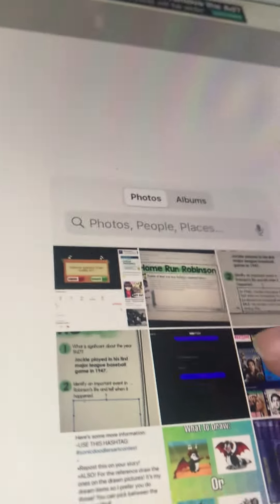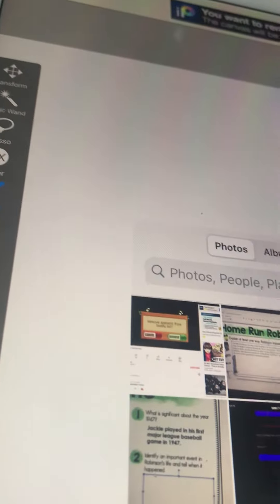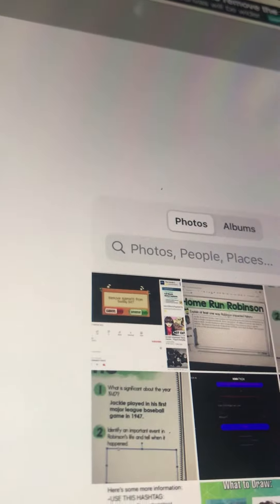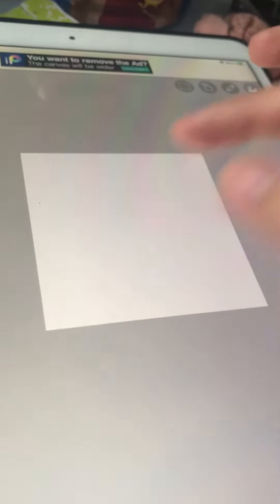I’m talking to my self here